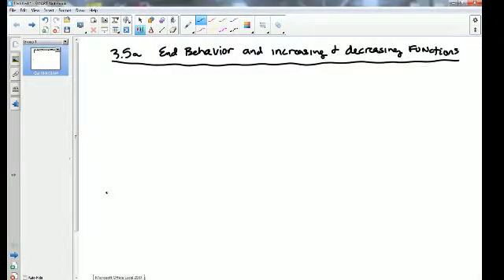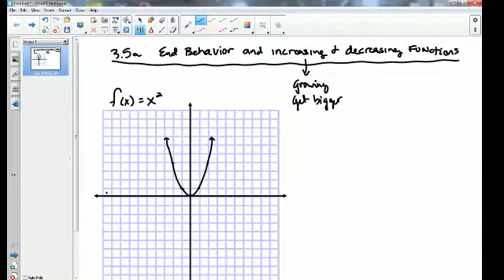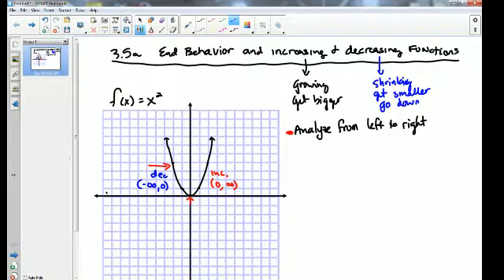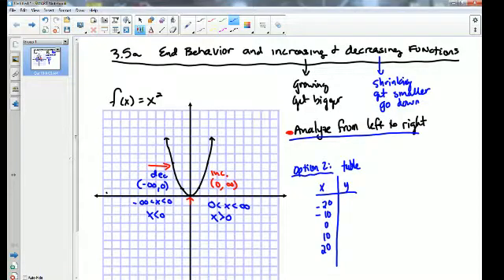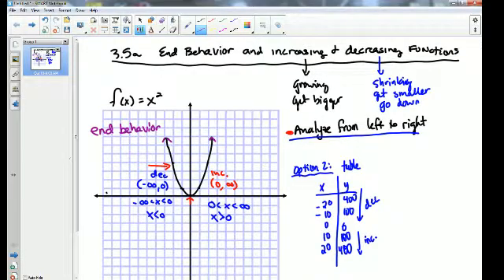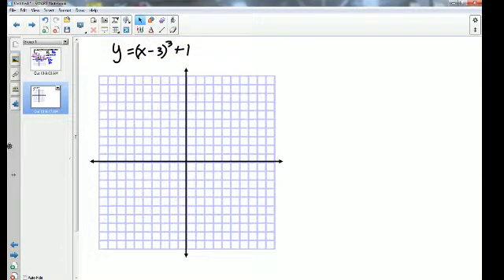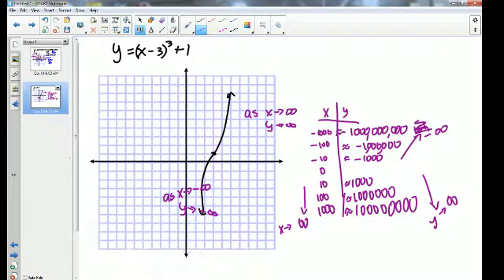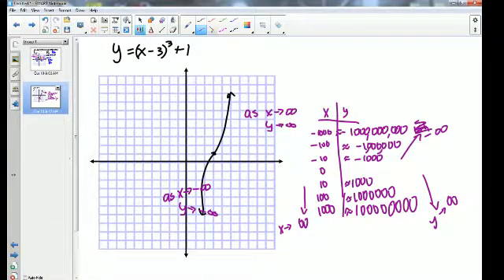PreCalculus 3.5a End Behavior, Increasing and Decreasing FUNctions